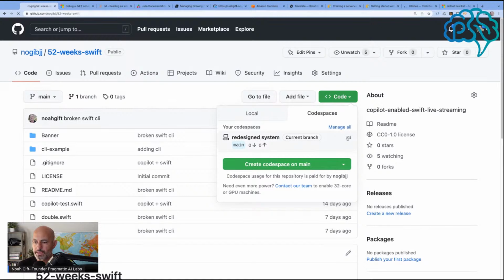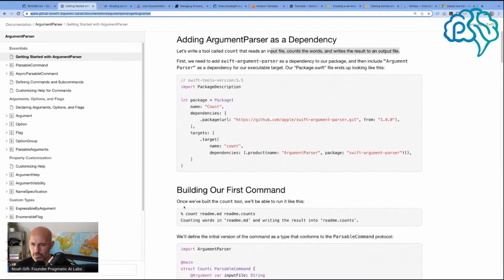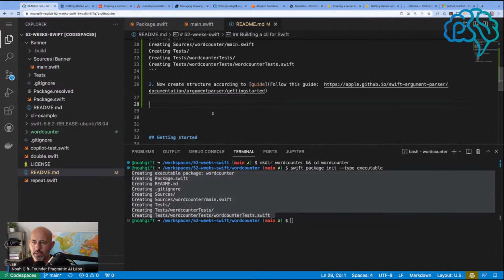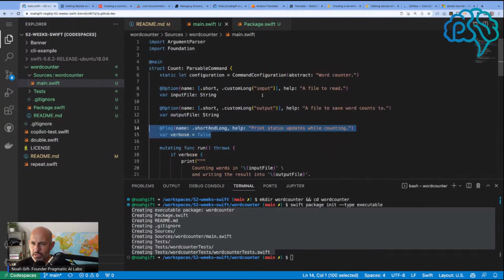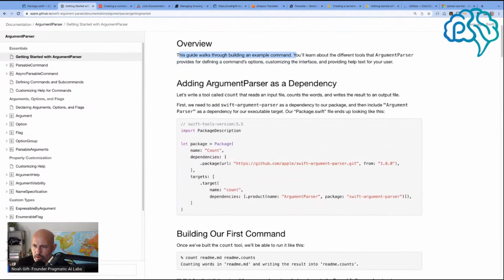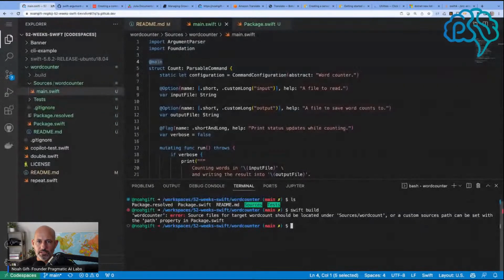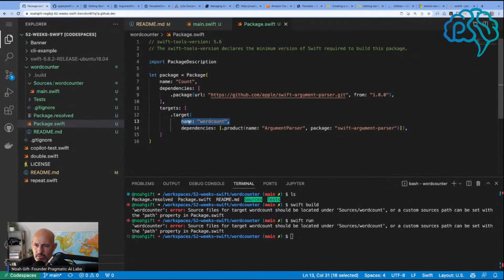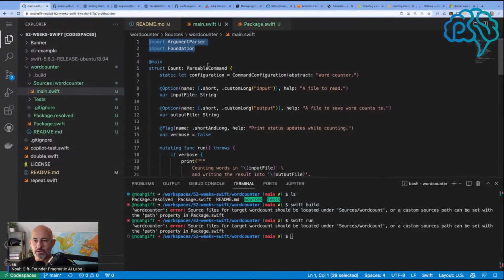52wks-Swift-CLI-Tools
Will attempt to get a CLI tool working